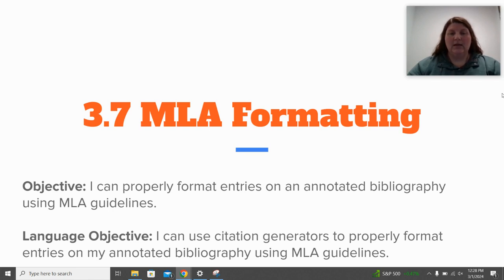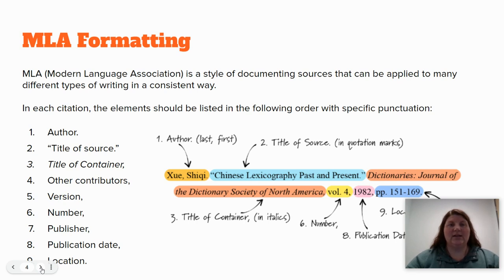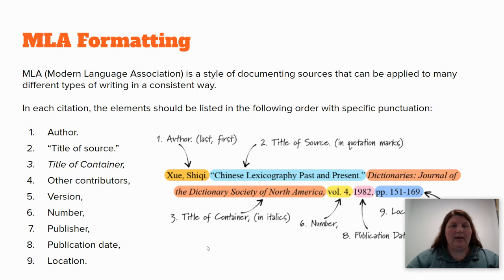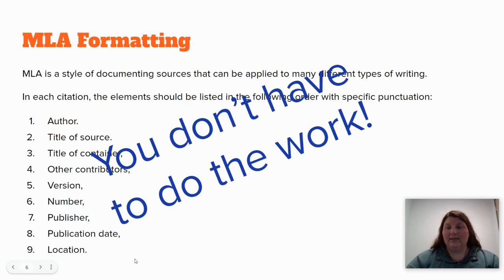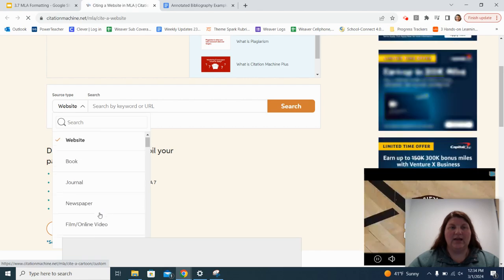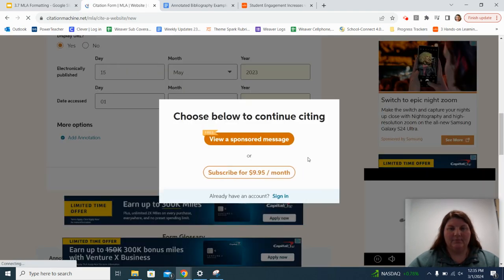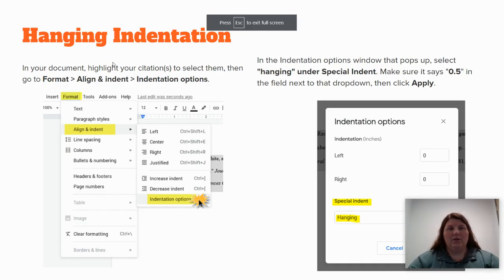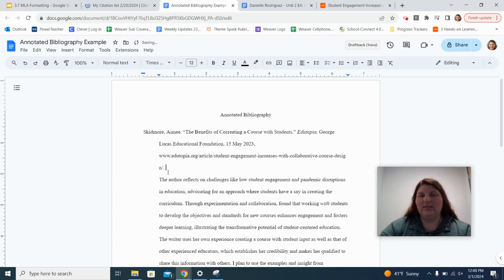3.6 Instruction Video